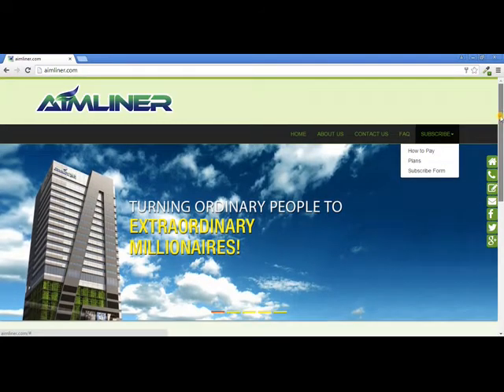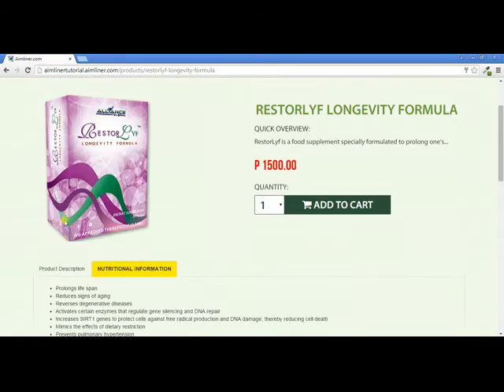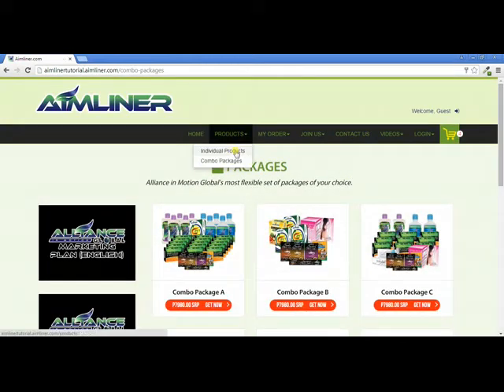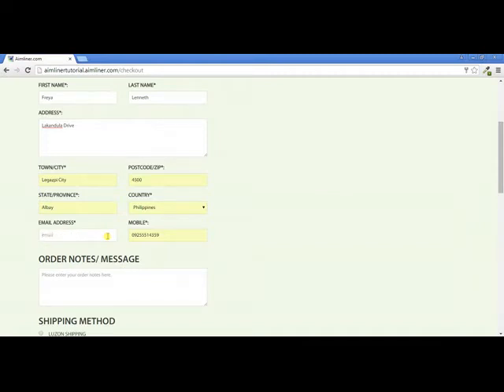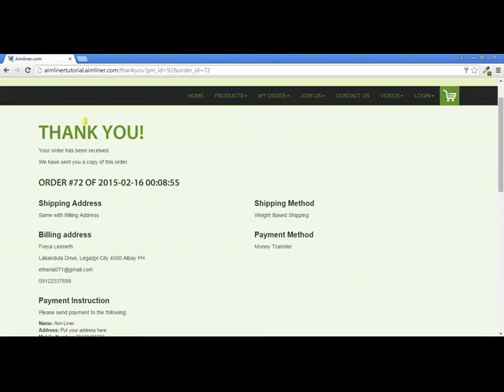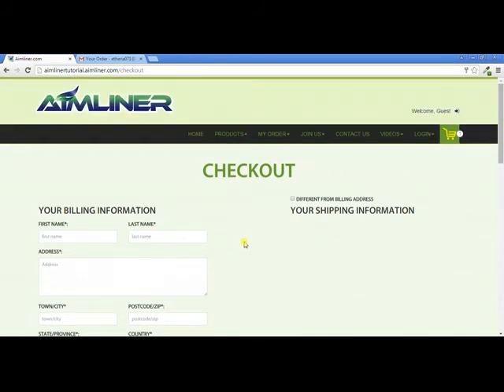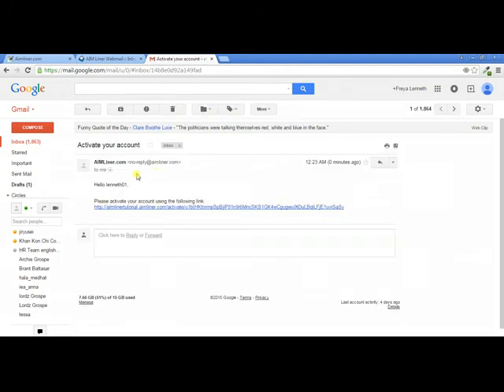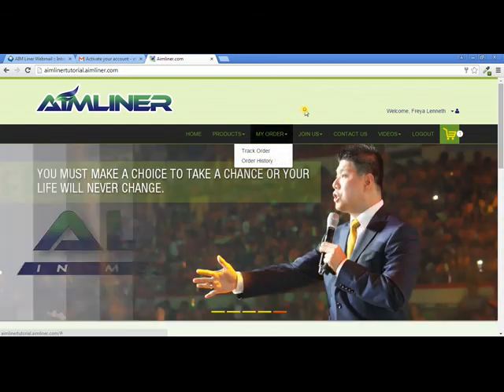AiMLiner Video Tutorial Customer Side